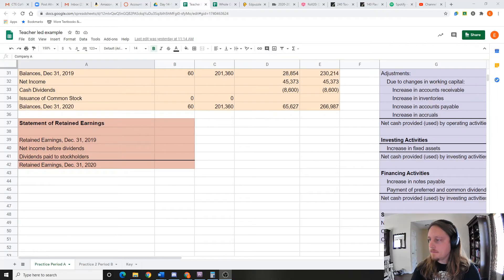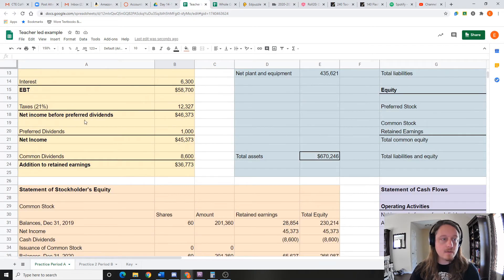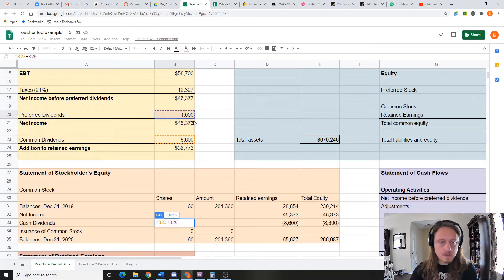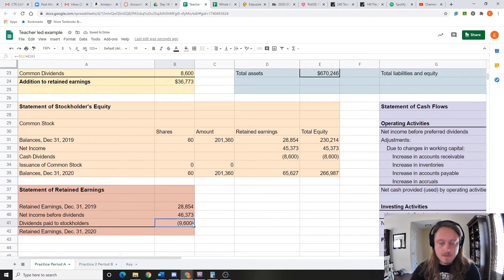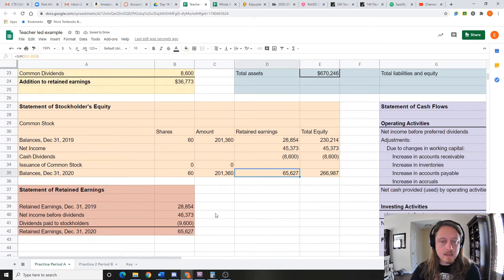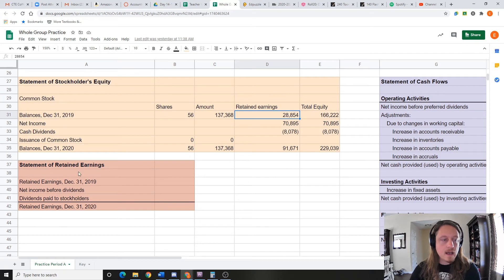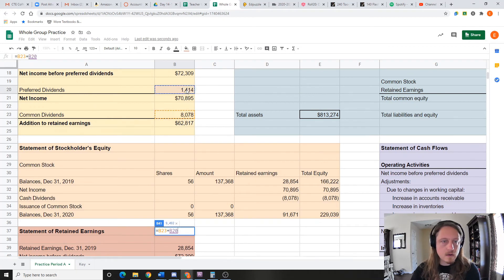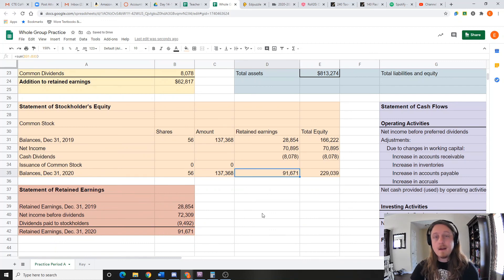Statement of Retained Earnings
We will create a statement of retained earnings.